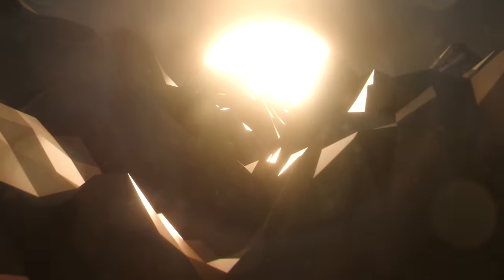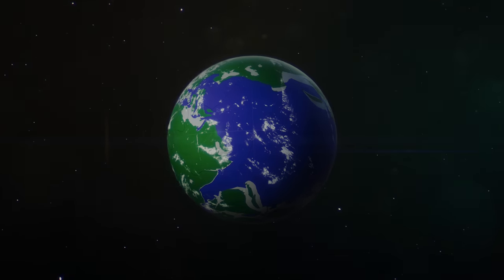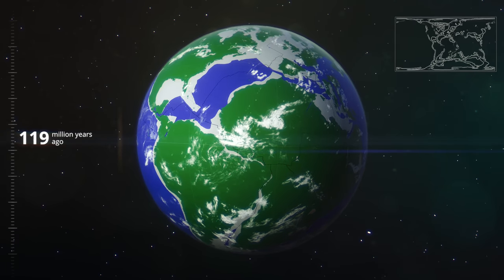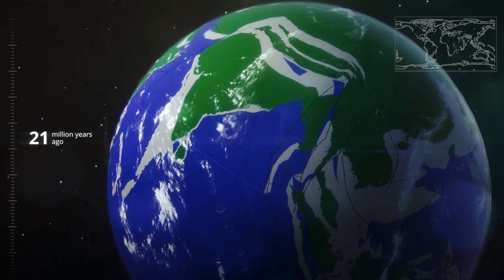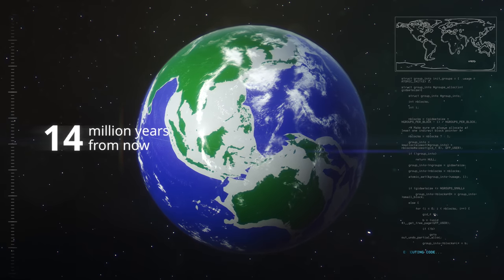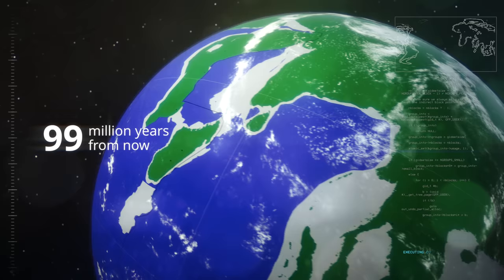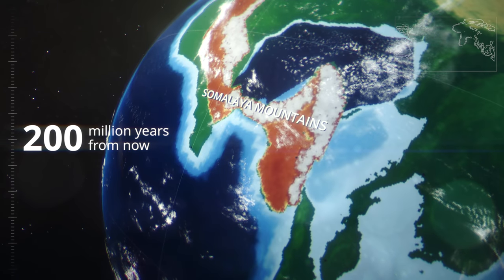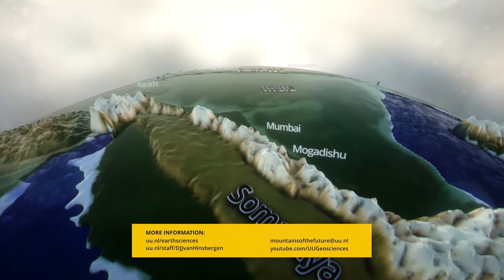Mountains of the Future: the Somalaya Mountains and the collision of India, Somalia and Madagascar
You could call it experimental plate tectonics: the formation of the Somalaya Mountains. Predicting these Mountains of the Future requires developing ‘rules’ and ‘recipes’ of geological behaviour. Understanding these principles will help us to to understand our geological past. Therefore, geologists at Utrecht University's Faculty of Geosciences drew up a series of such rules – the first in the world – to describe how mountain ranges will look in the future. Developing these rules allows using paleogeographic reconstruction to predict modern geological phenomena, such as ore deposits. Failure to predict correctly means the reconstructions and/or the rules and recipes contain errors, and drives targeted research and innovation.

Produced by: Dan Brinkhuis sciencemedia.nl
Motion design: Sander Zwartepoorte pixelsinmotion.nl
Sound design: Sander Houtman studioxander.nl
Narrated by: Kirsten Lennox